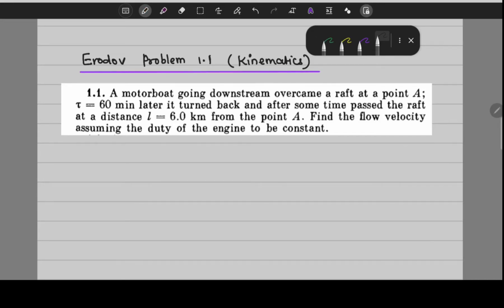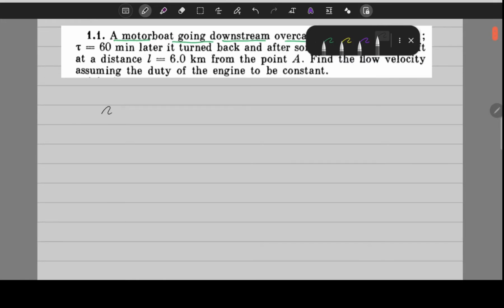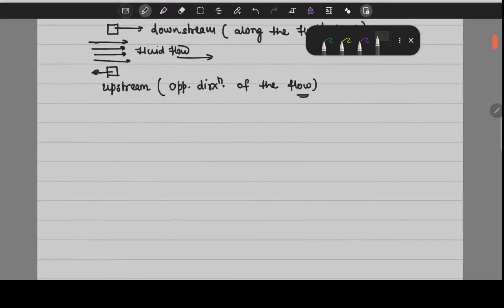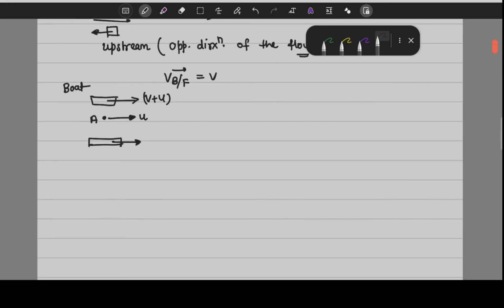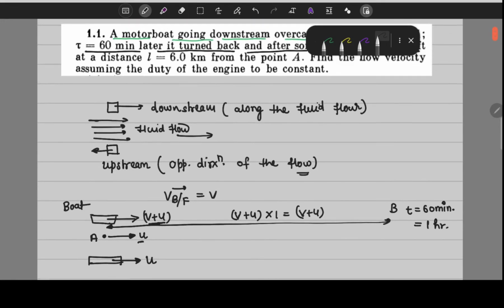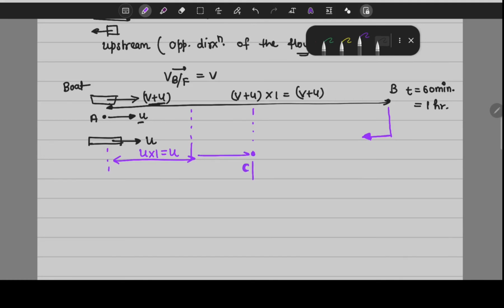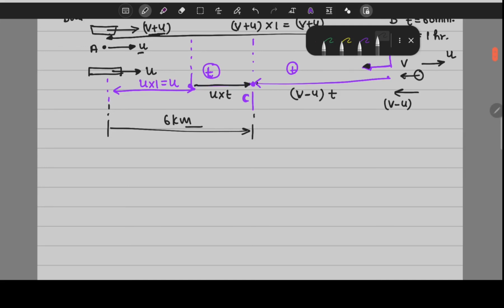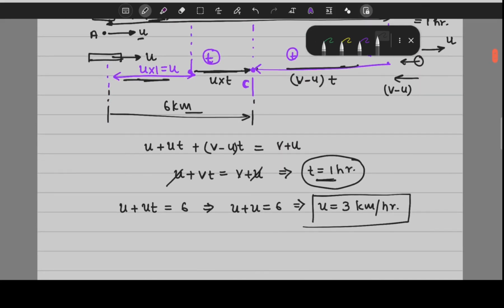Irodov problem solution 1.1 | English